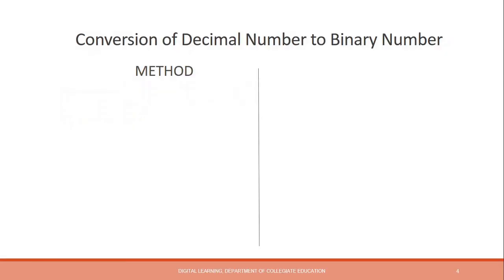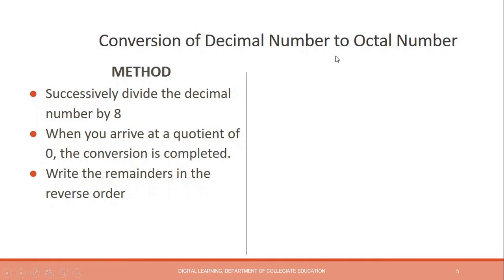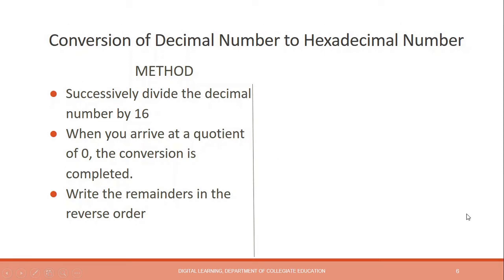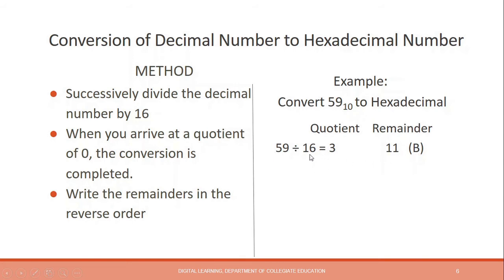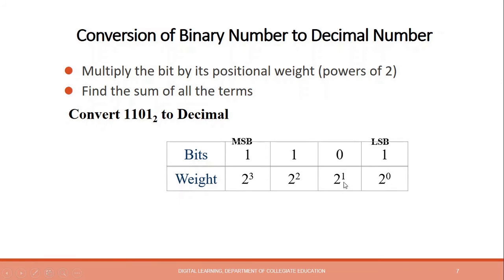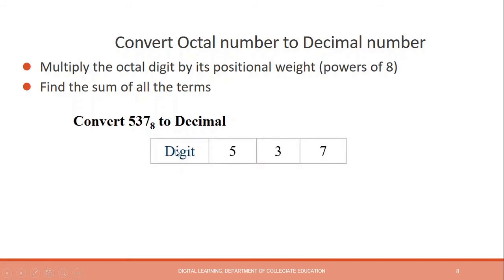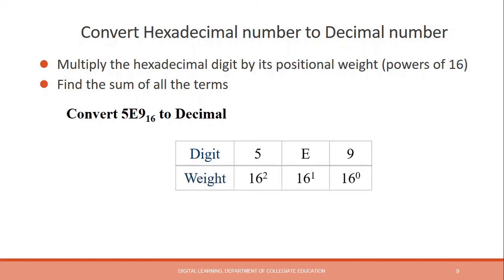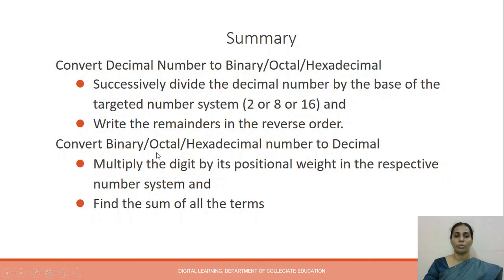Conversion between Number systems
Conversion between Number Systems-1
Digital Electronics and Computer Organization -Session 2
By
Josmi Joseph